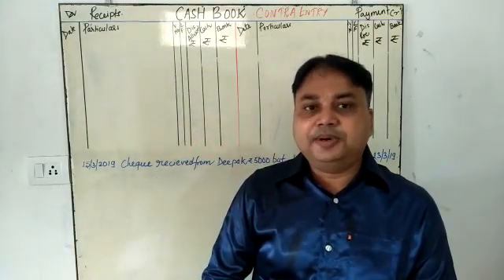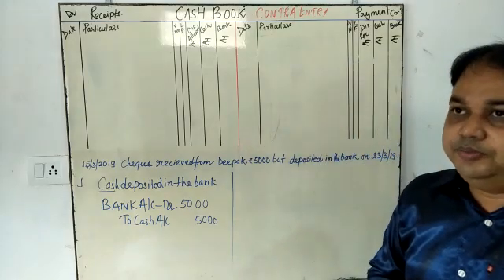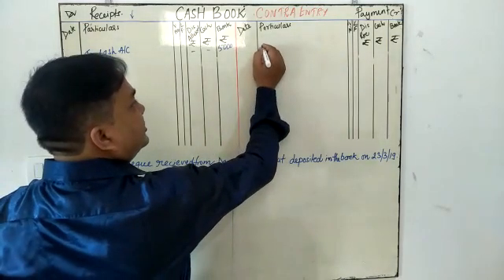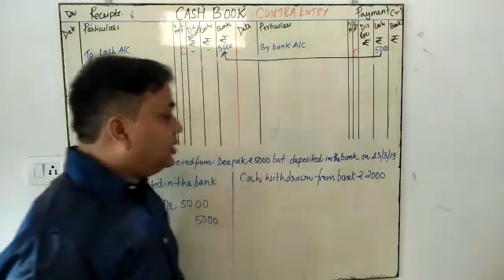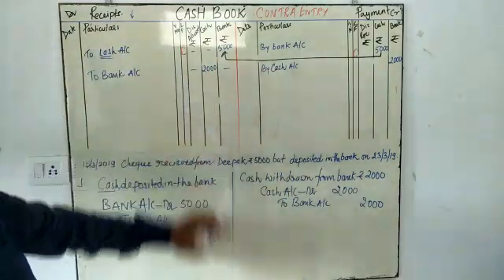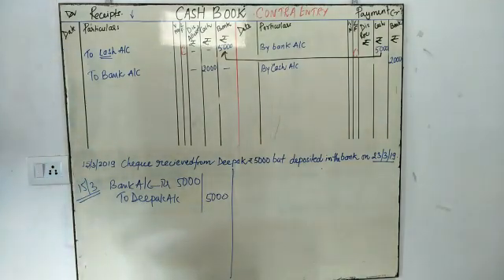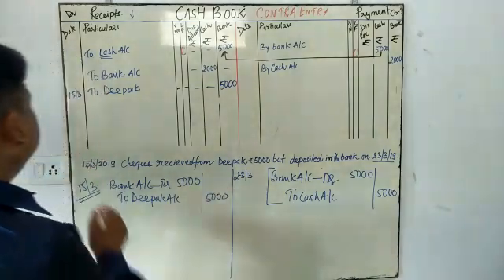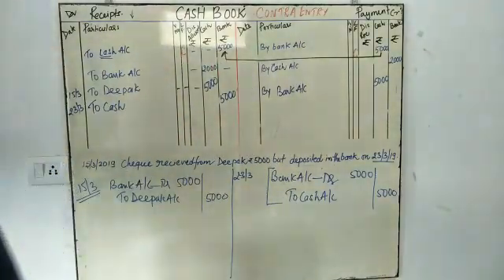Cash book Class XI Contra Entry -Rohit Sah Sir jee